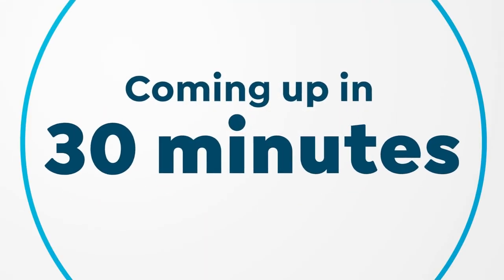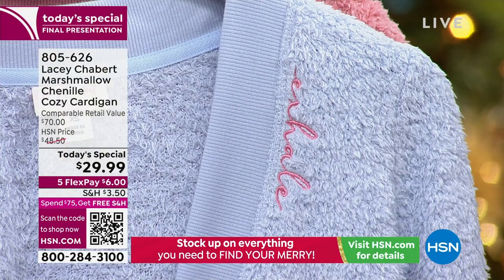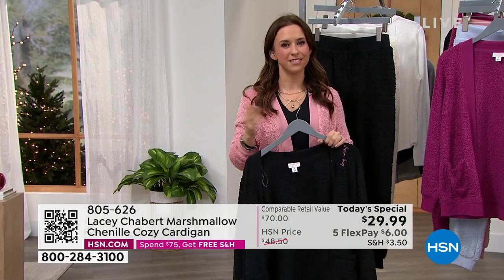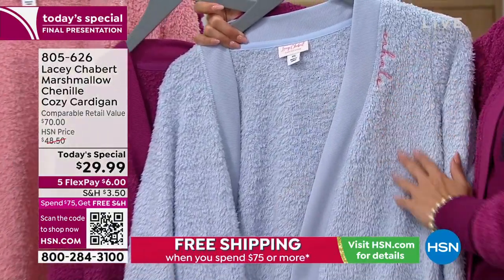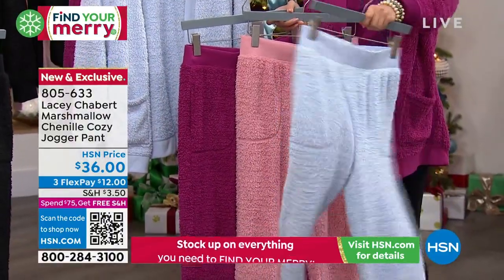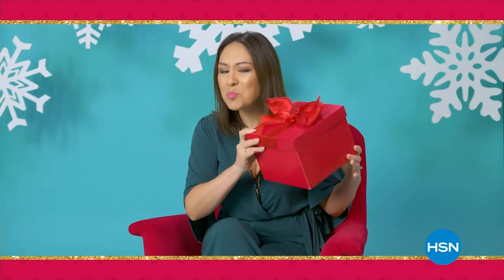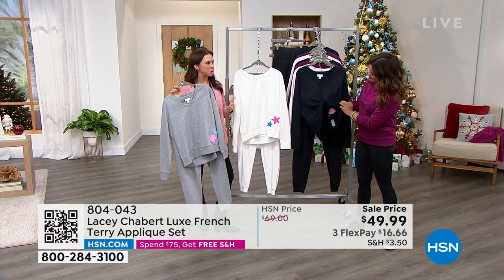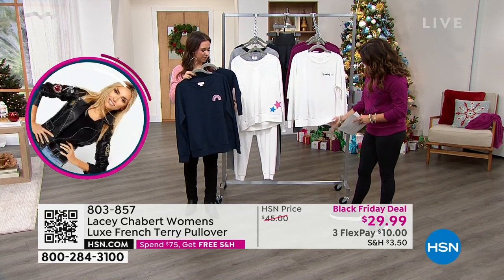HSN | Lacey Chabert Collection 11.10.2022 - 07 PM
From feminine prints to whimsical florals, shop fashions that accent life?s most special moments.